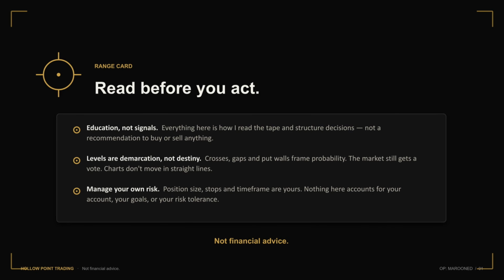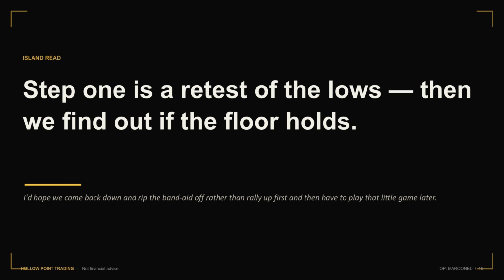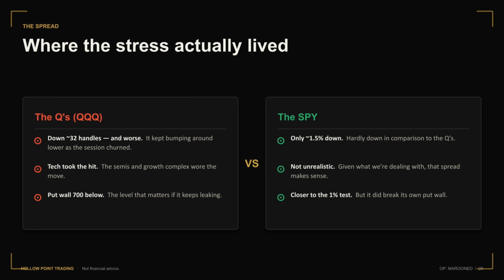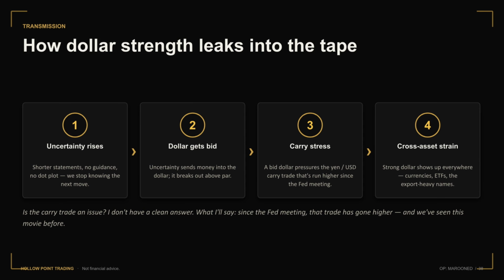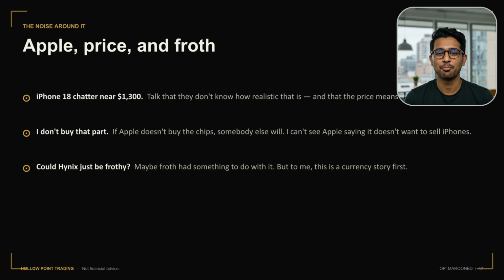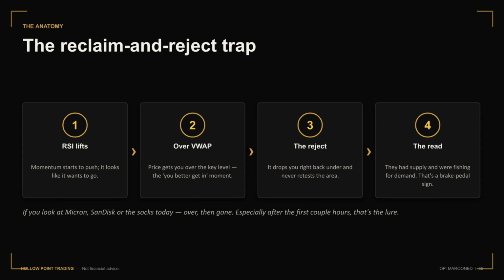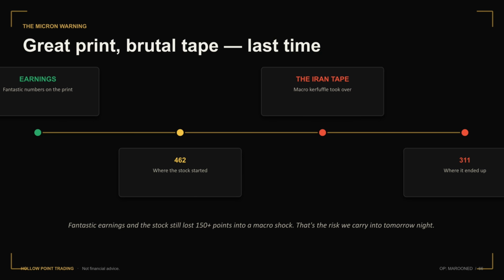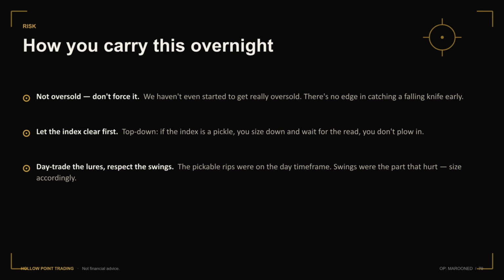The Tape Just Flipped: Island Reversals on 3 Indexes | Hollow Point Trading | Vix Close below 20??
The indexes dropped ~4% and printed textbook island reversals on the S&P, NASDAQ and NDX — yet the VIX couldn't even close over 20. That's the tell. In Operation: MAROONED we break down the gap fill to the futures roll, the 12/22/55 demarcation lines, the SPY 725 retest, the dollar breakout driving Korea's outflow cascade, and exactly how they hunted supply into Micron. It's a pickle — not god-awful. Get the full read, the levels, and the game plan before retail does. 🎯

The gap fill back to the futures contract roll — magnet, not guarantee
Textbook island reversal gaps on S&P, NASDAQ & NDX (and the new "leaders")
12 / 22 / 55 demarcation lines — and why the 55 is the whole ballgame
The VIX tell: down 4% and it couldn't close over 20
Levels that matter: SPY 55 ≈ 725, Q's put wall 700, the island gap overhead
The dollar breakout + the Fed regime change driving it
The yen carry trade and the April 2024 echo
Korea / EWY: the overnight trigger (and why it's NOT an earnings problem)
The outflow cascade: EWY/EWT → US ETFs → semis → algos
Hunting supply: how the lures worked in Micron, SanDisk & the socks
The catalyst gauntlet: Micron tonight, PCE Thursday, rebalance Friday
The game plan — and why we'd rather rip the band-aid off

Bound by Rules · Feared by Trade
Dull entries miss the mark. Hollow points always expand.